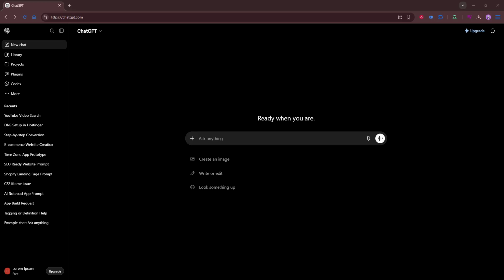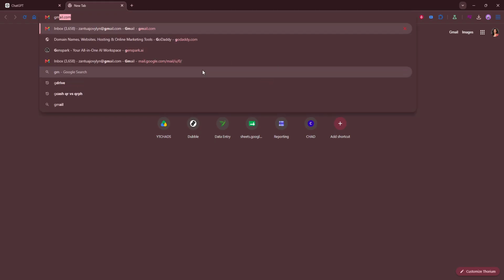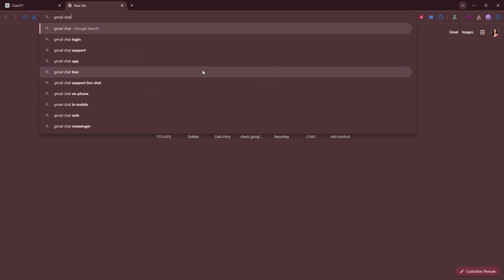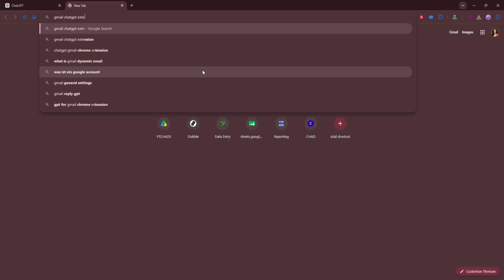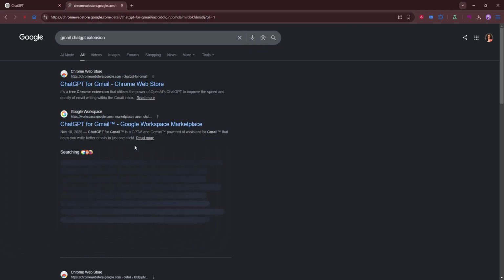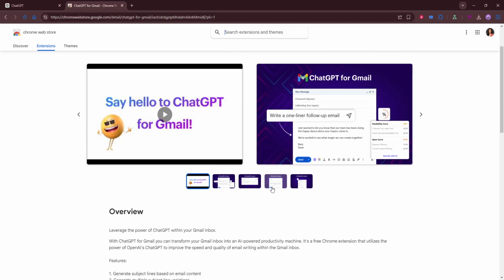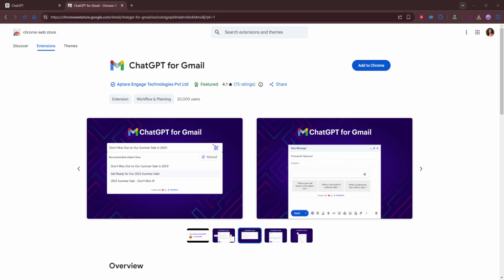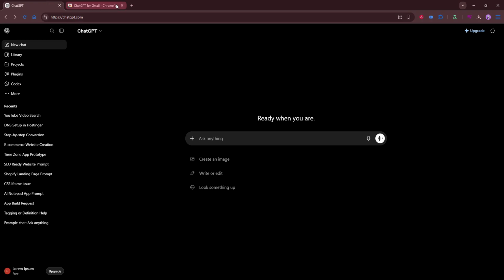How To Use ChatGPT For Email Writing In Gmail (Best ChatGPT Gmail Extension) [Step By Step Guide]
In today's video we cover How To Use ChatGPT For Email Writing In Gmail (Best ChatGPT Gmail Extension) [Step By Step Guide]